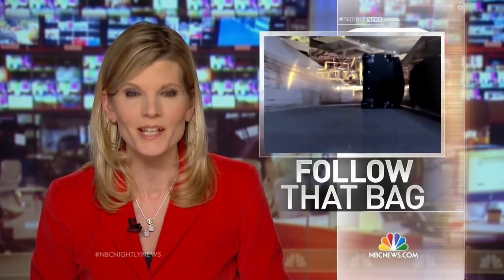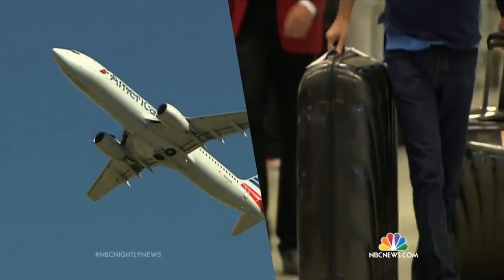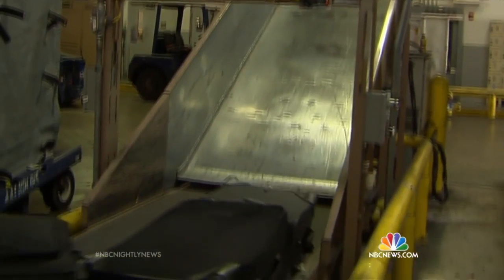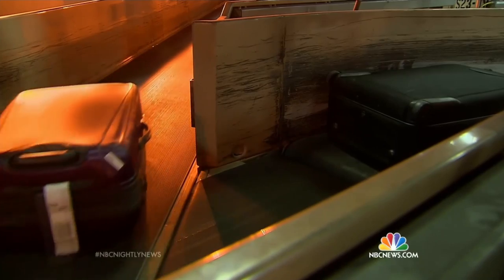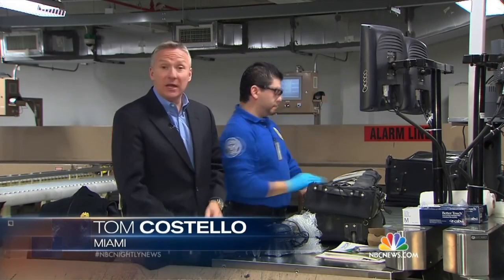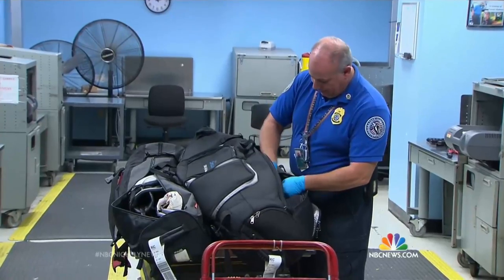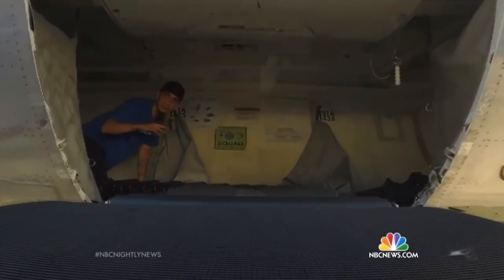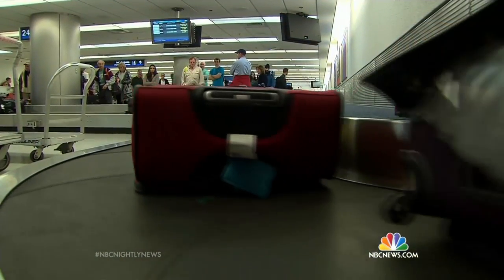Your Bag's Journey Through The Airport | NBC Nightly News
For the estimated 45 million who will be flying this holiday season, here's an inside look at what happens to your luggage once you've checked in.